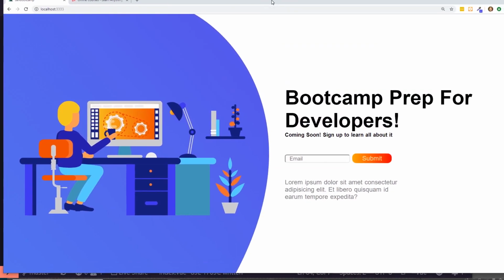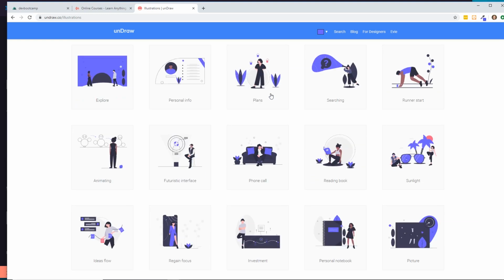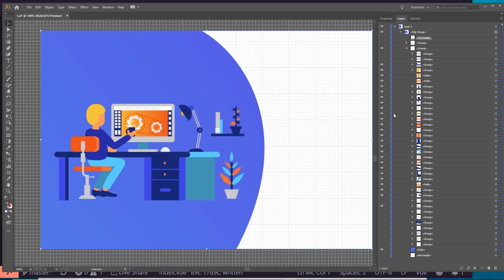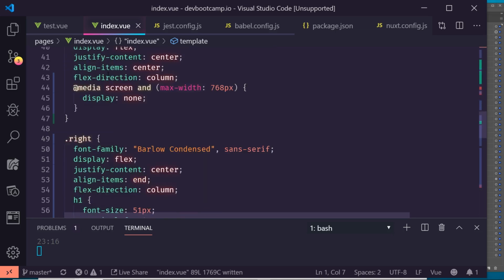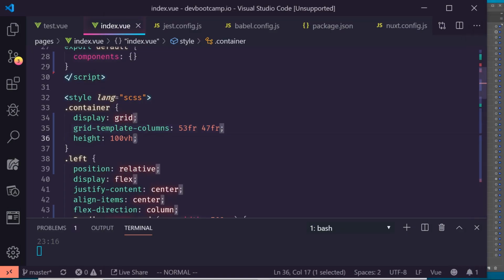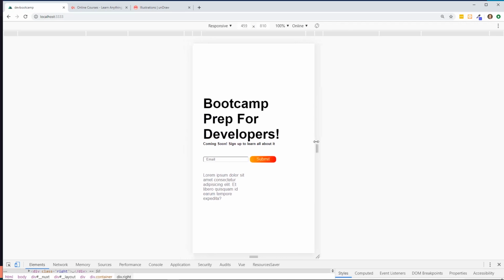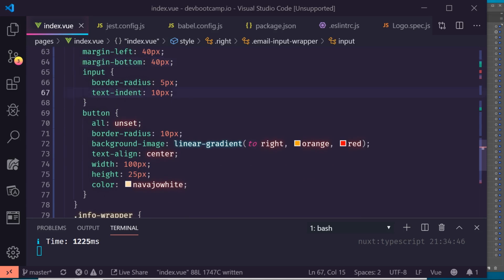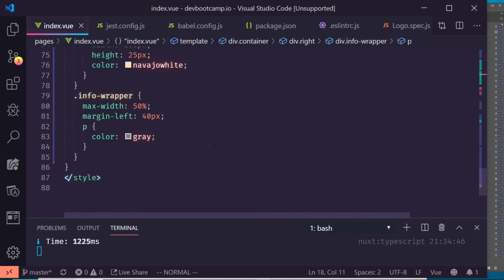CREATE A CSS LANDING PAGE FOR YOUR NEXT PROJECT!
Creating a landing page with CSS is easy! Check out these steps on how to create a landing page use HTML, CSS, and Vue.js!